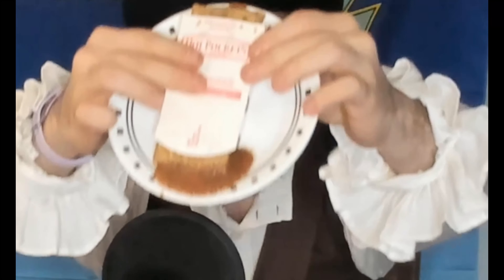Snack Attackerz Hot Pockets Sweet Treats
Hot pockets is entering a new area of the market. Much, like say the Cinnabon breakfeast offerings, will this be a new welcome market shift or will it leave us in the cold. Get it because it's hot pockets? Follow the instagram for Snacksseen to see what snacks have been found TheSnackAttackerz. and check Twitter for what videos are coming up